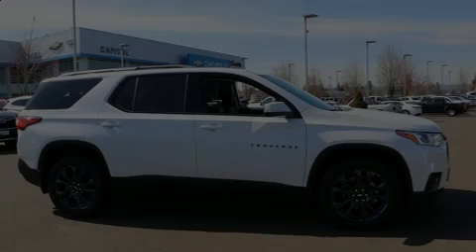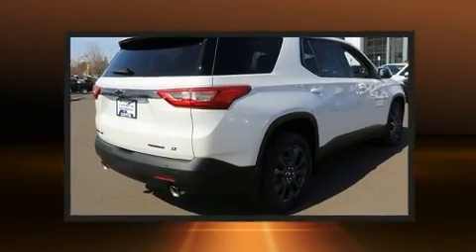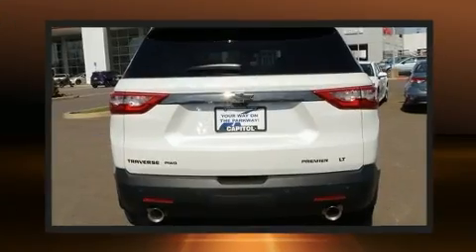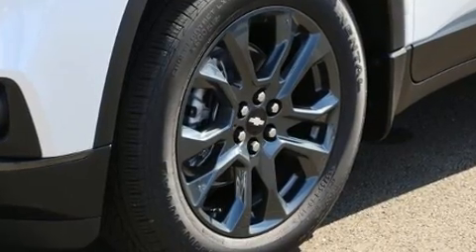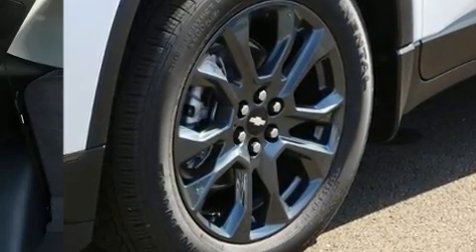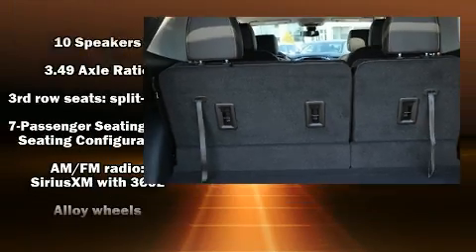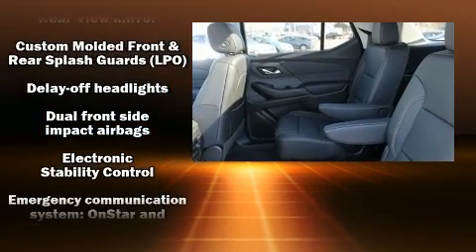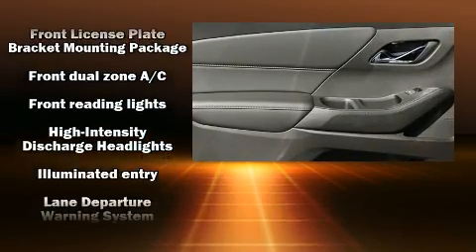2021 Chevrolet Traverse RS in Salem, OR 97301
Outstanding design defines the 2021 Chevrolet Traverse. Smooth gearshifts are achieved thanks to the refined 6 cylinder engine, and for added security, dynamic Stability Control supplements the drivetrain. A wealth of standard features means that you no longer have to sacrifice. Like heated seats, a tachometer, power front seats, an automatic dimming rear-view mirror, heated steering wheel, a power liftgate, power windows, and much more. Features such as automatic climate control and leather upholstery prove that economical transportation does not need to be sparsely equipped. Back seat passengers will appreciate the rear audio controls, allowing them to make easy adjustments to the stereo system. Third row seats provide an even greater maximum passenger capacity. With high intensity discharge headlights illuminating your path, you'll always appreciate maximum visibility. Audio features include an AM/FM radio, and 10 speakers, providing excellent sound throughout the cabin. Chevrolet also prioritized safety and security with features such as: dual front impact airbags, front side impact airbags, traction control, brake assist, a security system, onStar, and 4 wheel disc brakes with ABS. We have a skilled and knowledgeable sales staff with many years of experience satisfying our customers needs. They'll work with you to find the right vehicle at a price you can afford. We are here to help you.